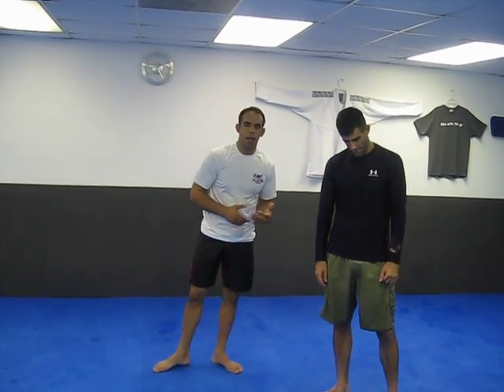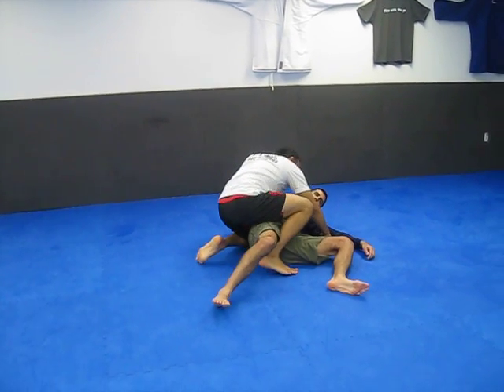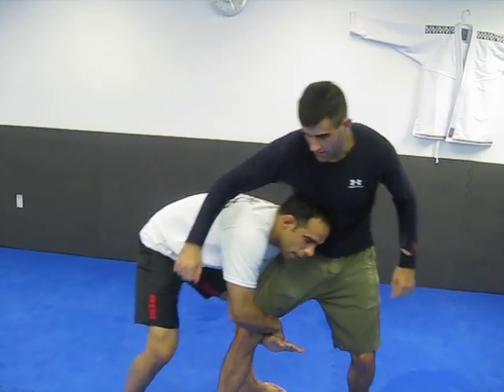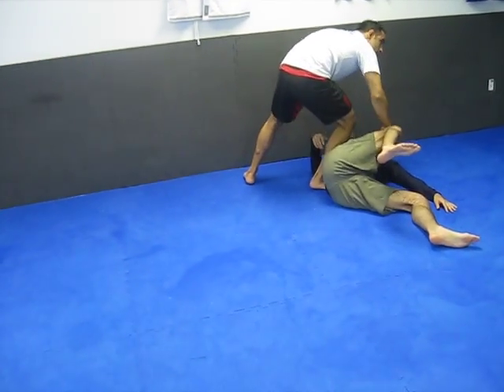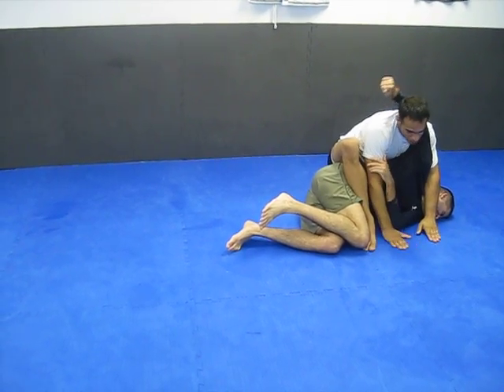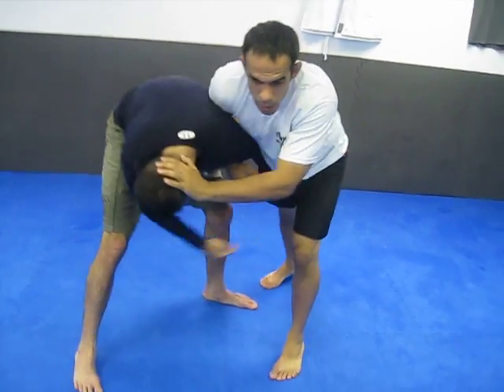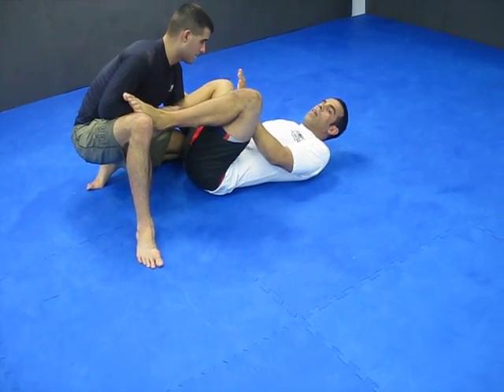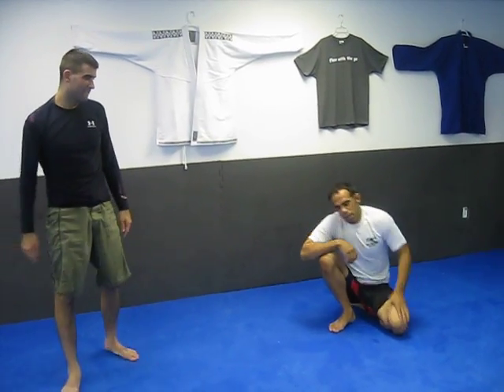Pedicab Taxi Fight in New York City Breakdown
here is a brazilian jiu jitsu black belts break down of the fight